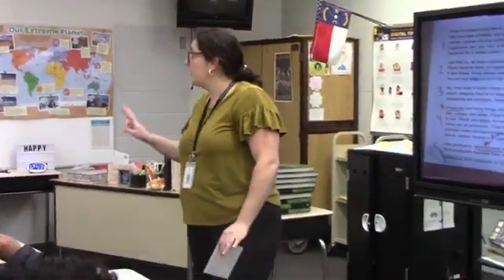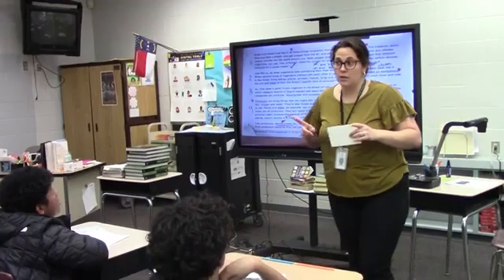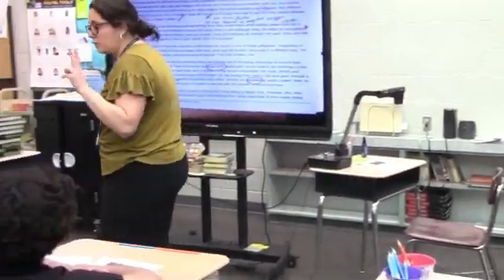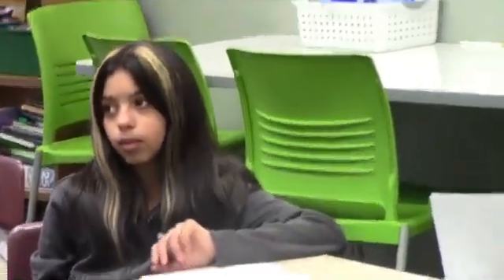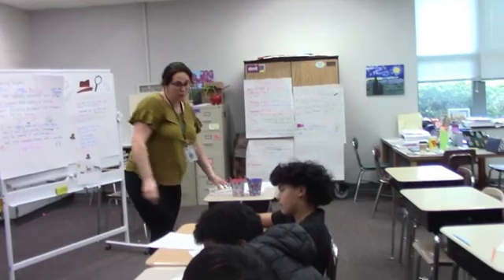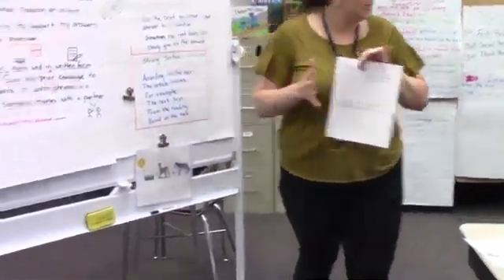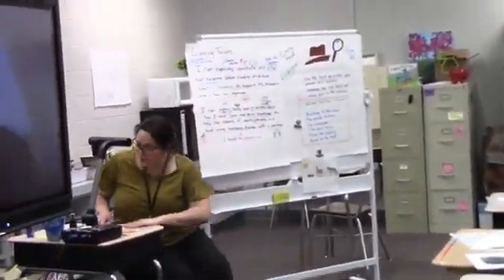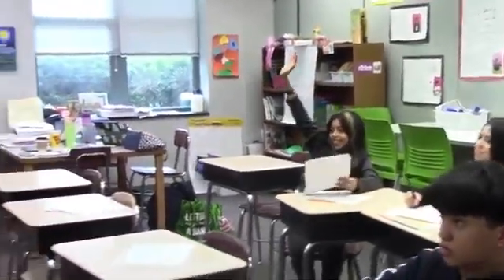full video Video #2 ecosystems article